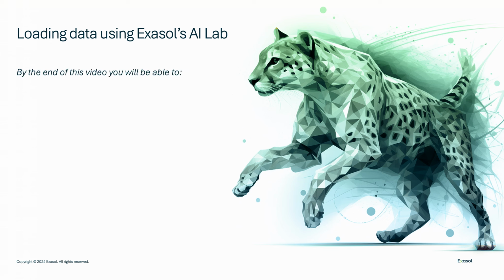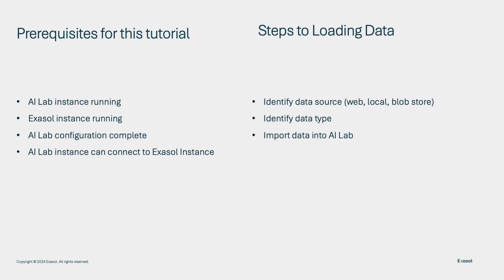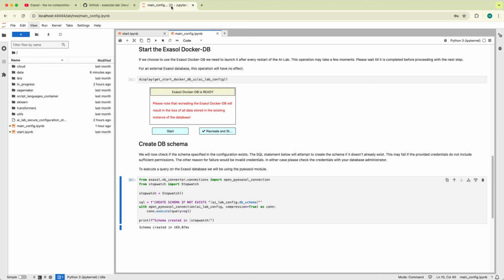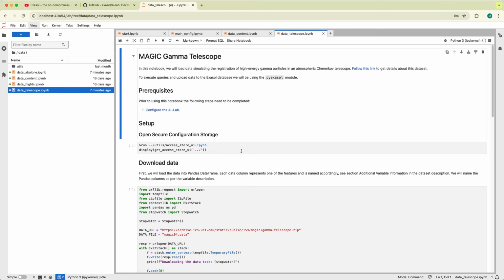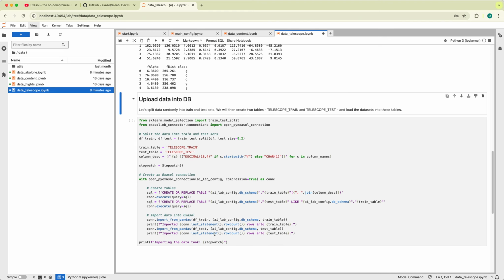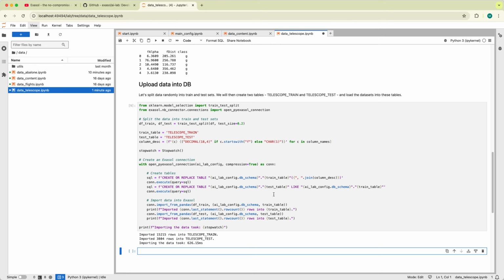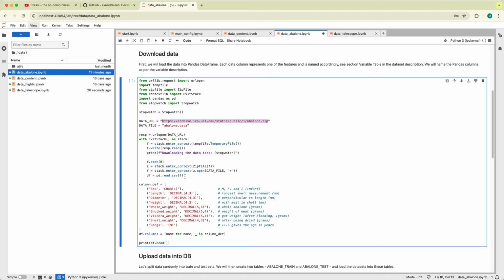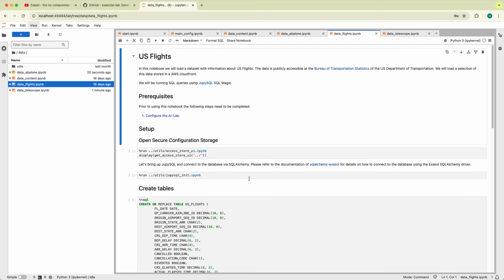Exasol AI Lab Tutorial (Part 2) | Load Data for Your ML Projects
Exasol is the fastest Analytics Engine – and now with the power of AI!

📥 Learn how to load and prepare data in Exasol’s AI Lab to fuel your machine learning (ML) workflows.

In this video (Part 2 of our AI Lab series), you’ll discover:
✅ How to connect to your local Exasol environment
✅ How to upload structured data into AI Lab
✅ Best practices for preparing datasets for AI/ML tasks

This tutorial is perfect for data scientists, engineers, or developers looking to streamline ML project setup with local, license-free tools.